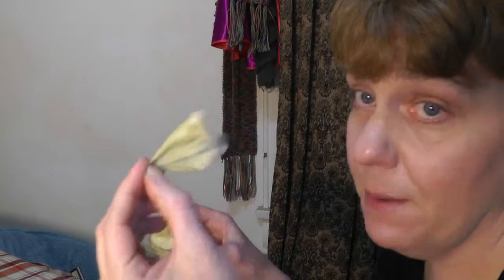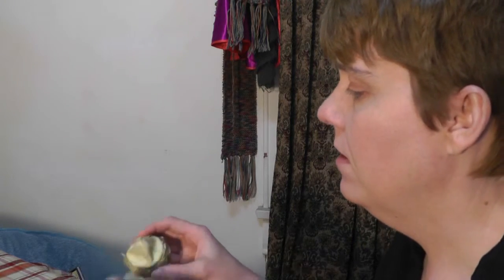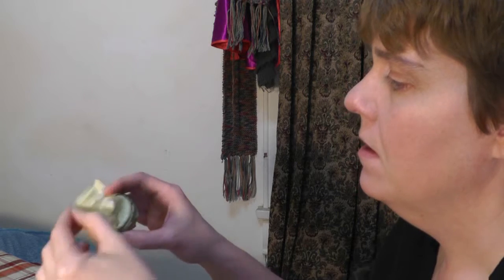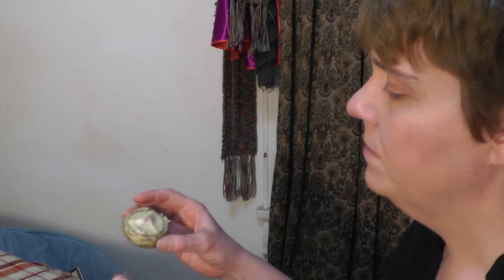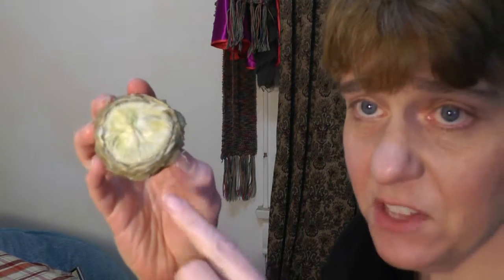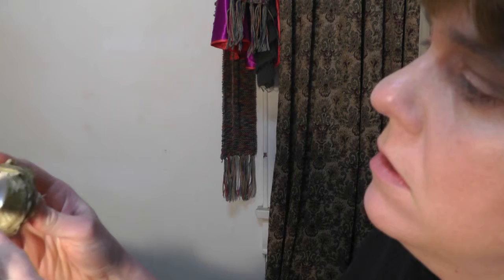How Do You Eat That: Artichoke